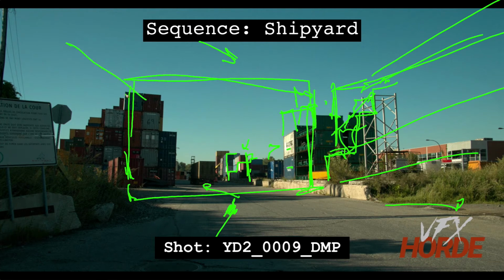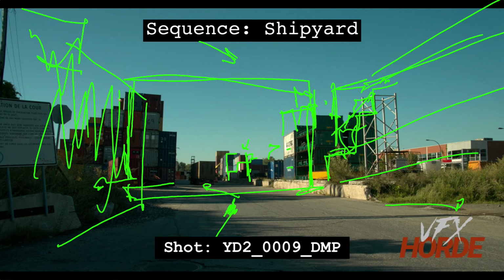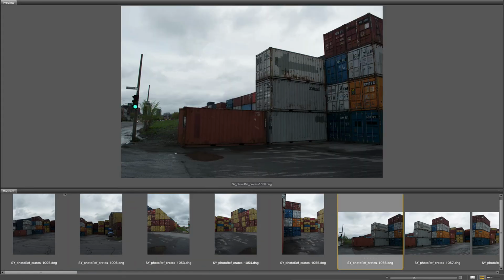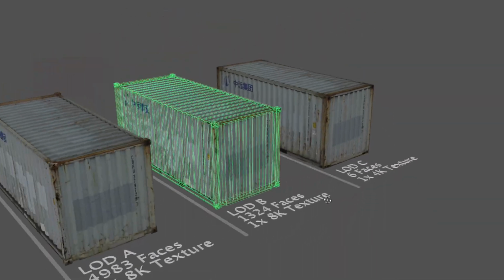YD2_0009_DMP Shot Brief